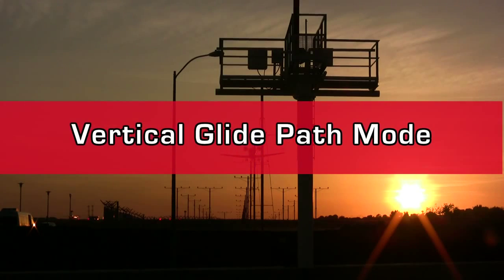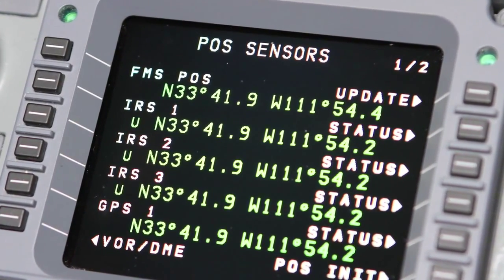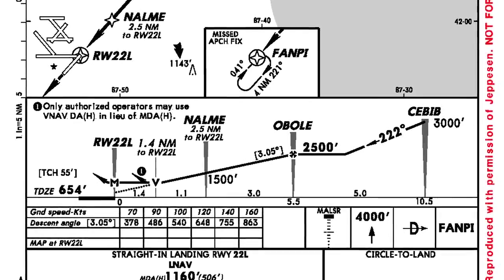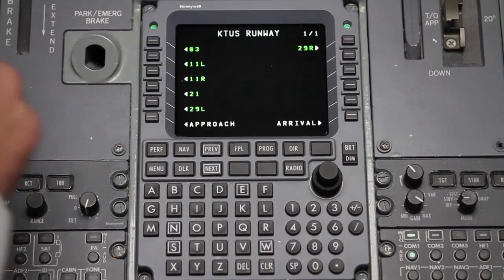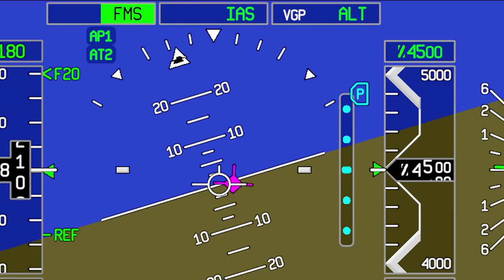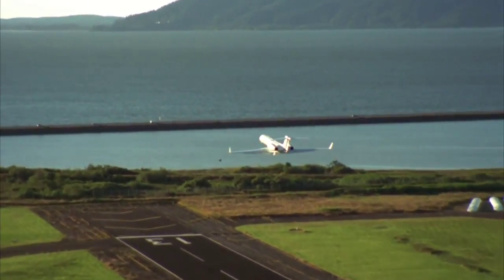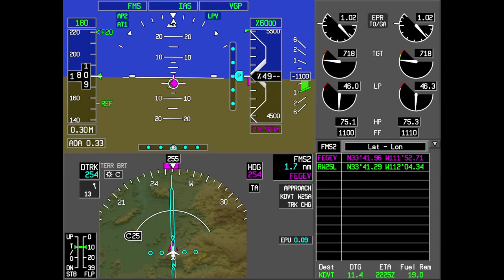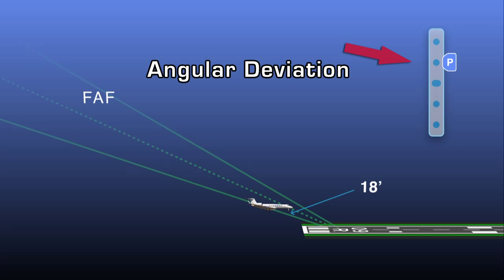Pilot Training Video: VGP | Honeywell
Operational description and demonstration of Vertical Glide Path (VGP) mode as installed in the Gulfstream¨ PlaneView¨ Cockpit